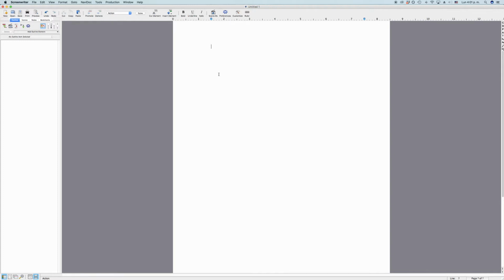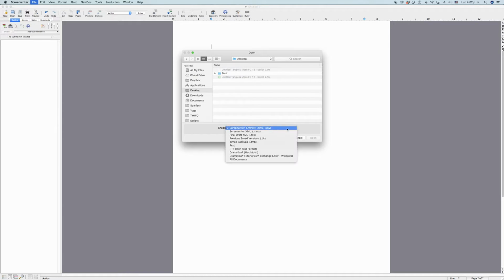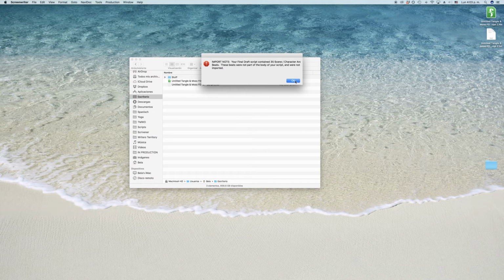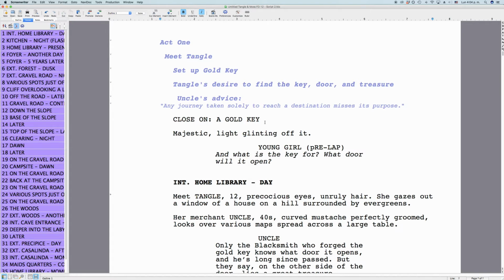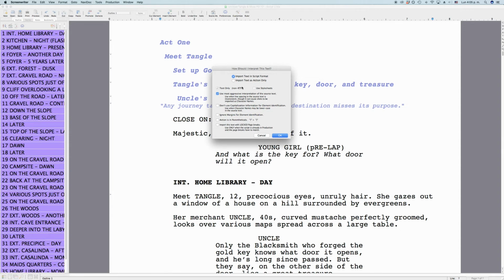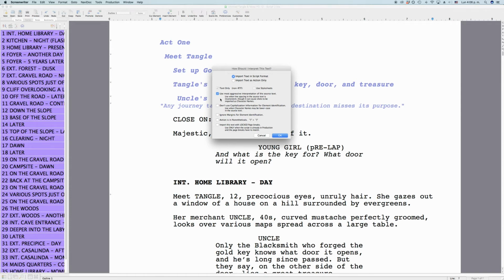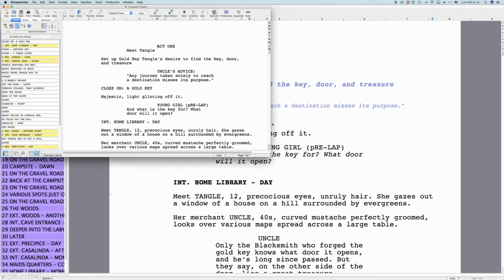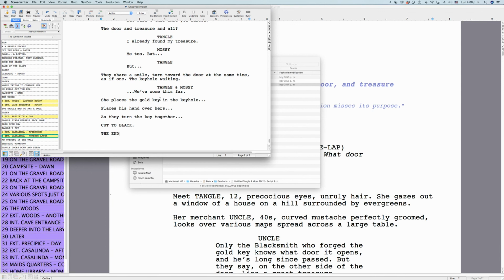Importing Final Draft And Other Files Into Movie Magic Screenwriter